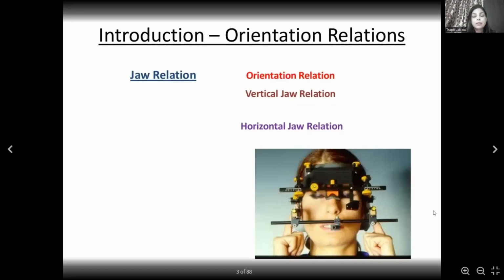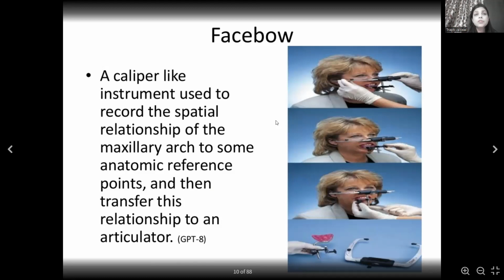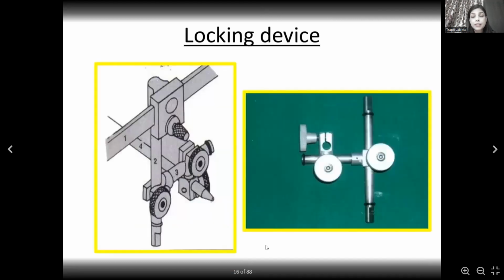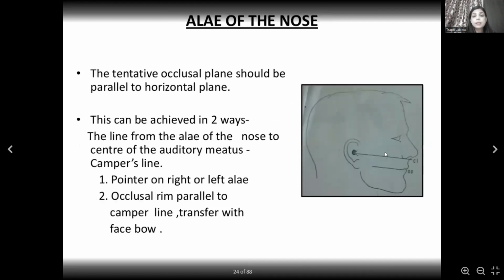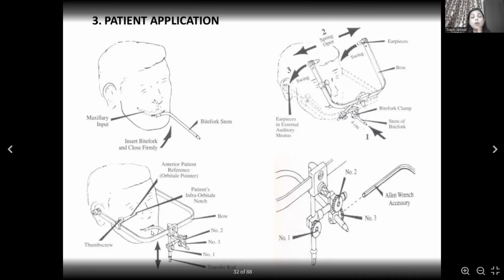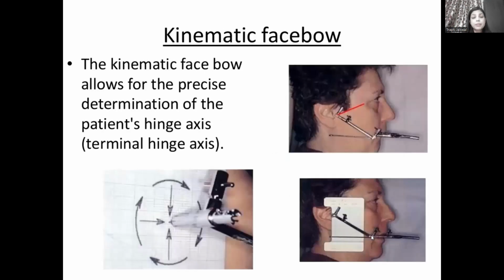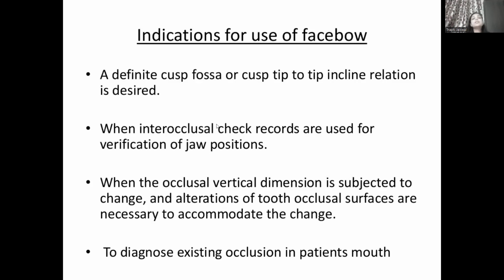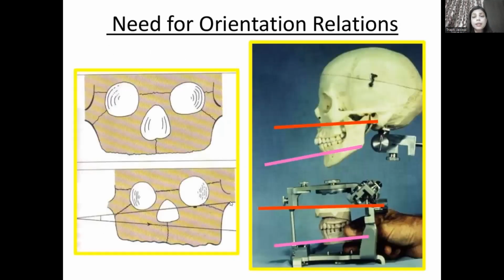Orientation jaw relation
Orientation jaw relation, hinge axis and facebow transfer